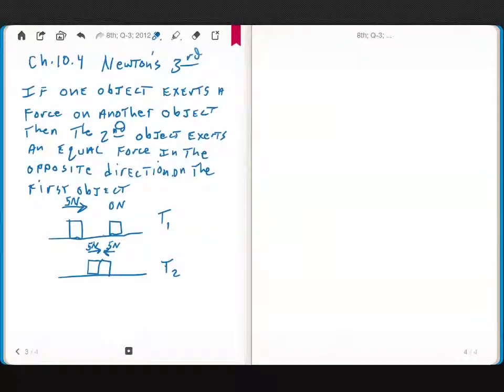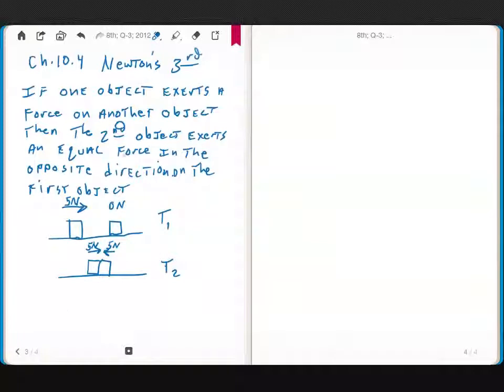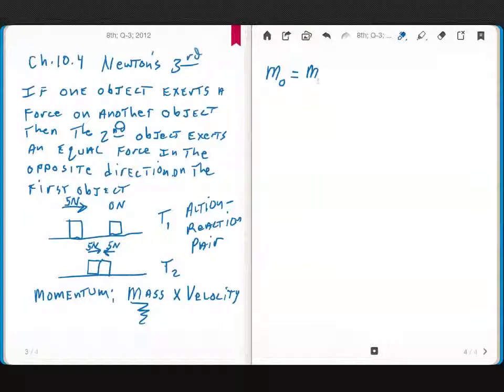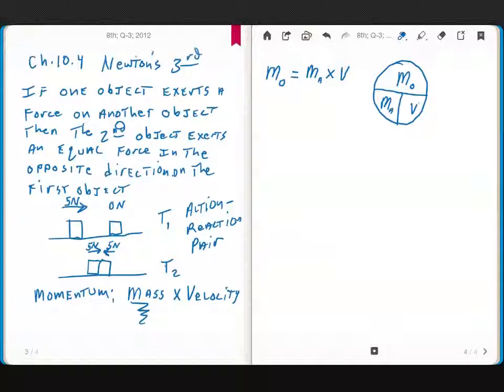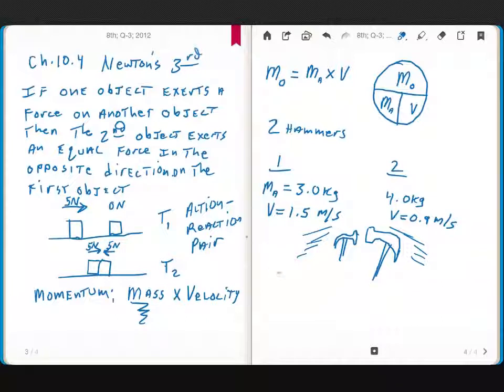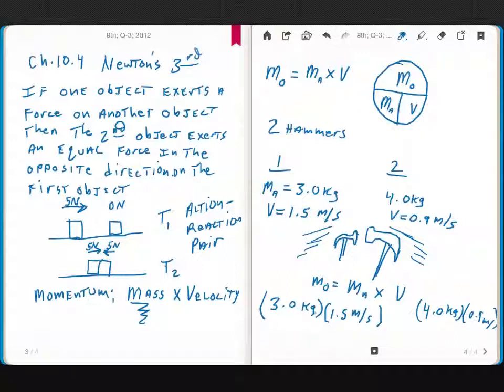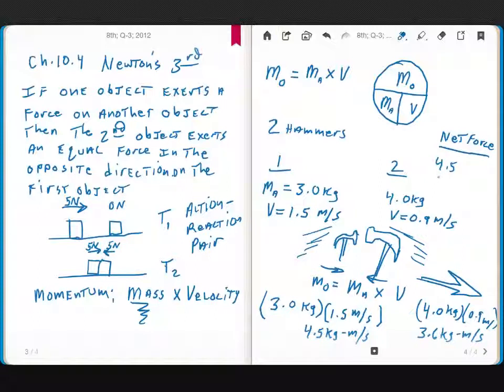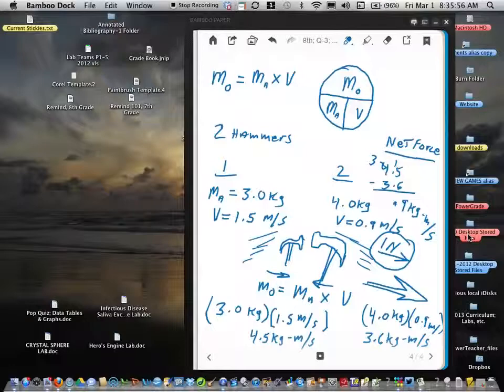8th; Ch. 10.4; Momentum Lecture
Momentum, Net Force, Acceleration, Velocity, Mass, Newton's Third Law